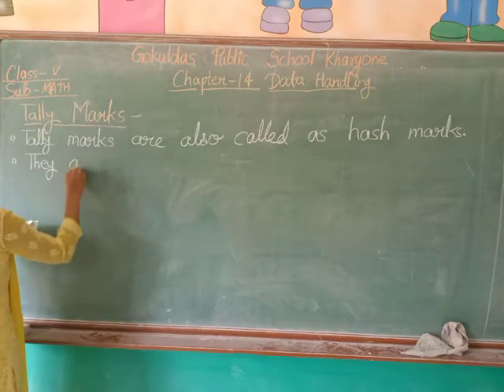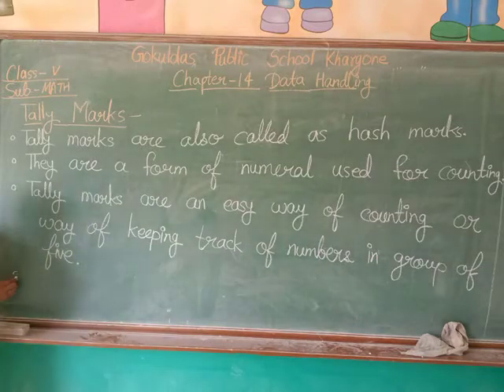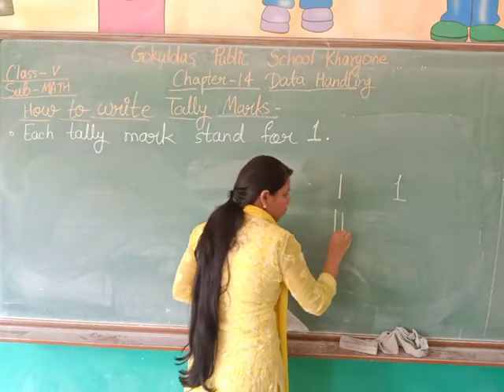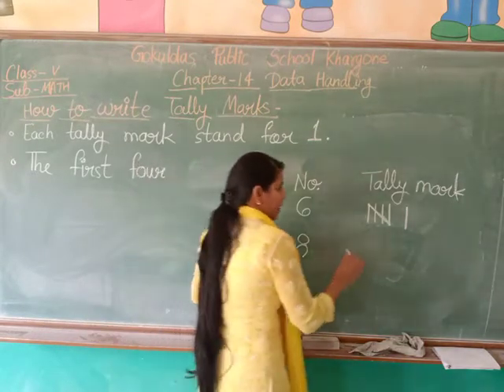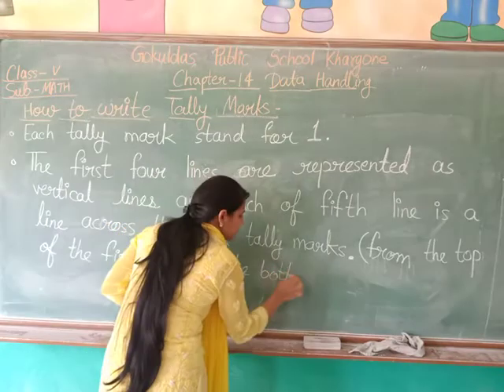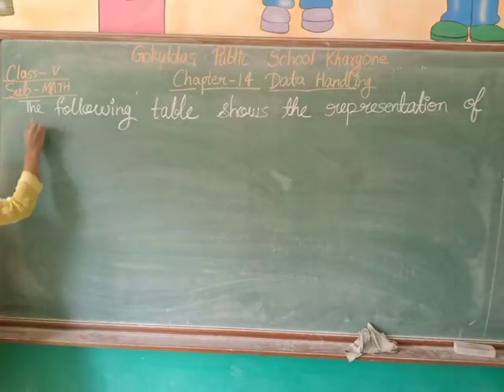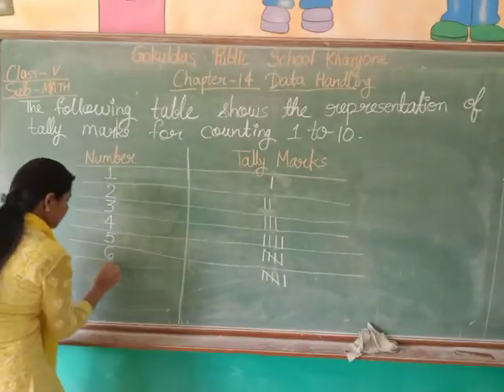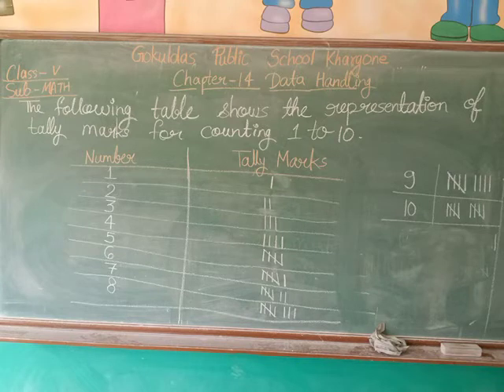Class 5 Math Tally marks RD 06 2 21